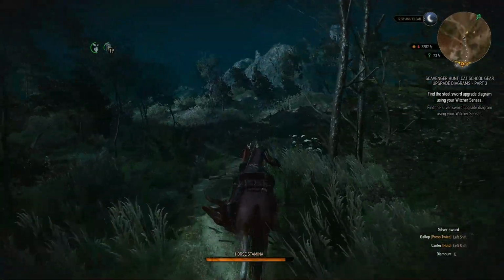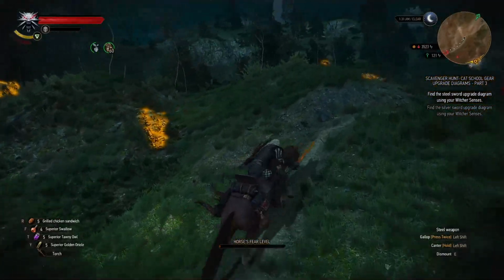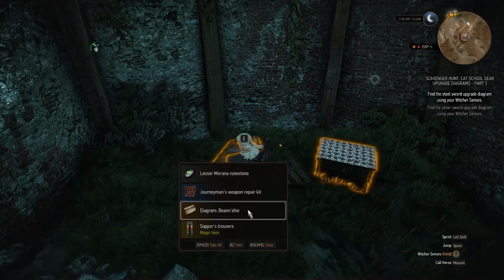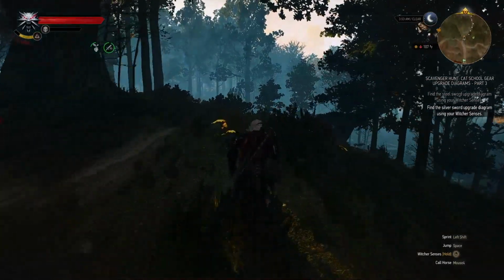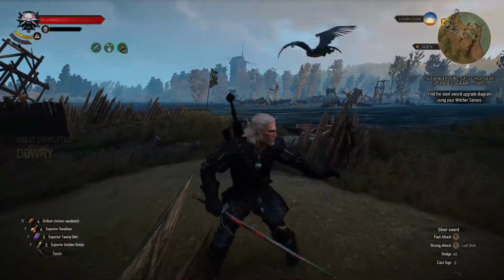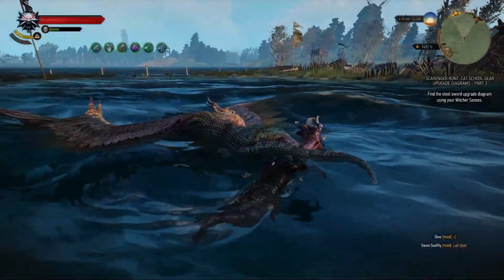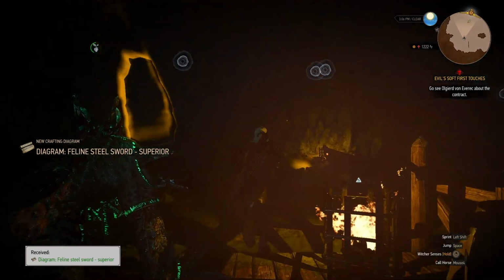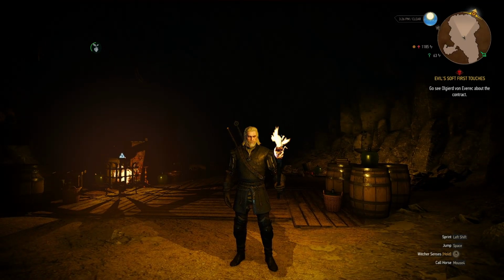The Witcher 3 Wild Hunt GOTY Death March 170 Taking Care of Unfinished Business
🐺Become a professional monster slayer and embark on an adventure of epic proportions! Upon its release, The Witcher 3: Wild Hunt became an instant classic, claiming over 250 Game of the Year awards. Now you can enjoy this huge, over 100-hour long, open-world adventure along with both its story-driven expansions worth an extra 50 hours of gameplay. This edition includes all additional content - new weapons, armor, companion outfits, new game mode and side quests.

Features:

Play as a Highly Trained Monster Slayer for Hire
Trained from early childhood and mutated to have superhuman skills, strength, and reflexes, witchers are a socially ostracized counterbalance to the monster-infested world in which they live.
- Gruesomely destroy foes as a professional monster hunter armed with a range of upgradeable weapons, mutating potions, and combat magic.
- Hunt down a wide variety of exotic monsters, from savage beasts prowling mountain passes to cunning supernatural predators lurking in the shadowy back alleys of densely populated cities.
- Invest your rewards to upgrade your weaponry and buy custom armor, or spend them on horse races, card games, fist fighting and other pleasures life brings.

Track Down the Child of Prophecy in a Morally Ambiguous Fantasy Open World
- Built for endless adventure, the massive open world of The Witcher sets new standards in terms of size, depth and complexity.
- Traverse a fantastical open world: explore forgotten ruins, caves and shipwrecks, trade with merchants and dwarven smiths in cities, and hunt across open plains, amidst mountains and at sea.
- In a time of war, track down the child of prophecy, a living weapon of great power whose coming was foretold in ancient elven legends.
Make choices that go beyond good and evil and face their far-reaching consequences.

Game of the Year Edition
The Witcher 3: Wild Hunt Game of the Year Edition brings together the base game and all the additional content released to date.
- Includes the Hearts of Stone and Blood & Wine expansions, which offer a massive 50 hours of additional storytelling as well as new features and new areas that expand the explorable world by over a third!
- Affords access to all additional content released so far, including weapons, armor, side quests, game modes and new GWENT cards!
- Features all technical and visual updates as well as a new user interface completely redesigned on the basis of feedback from members of the Witcher Community.

⚠️ Contains mature content ⚠️